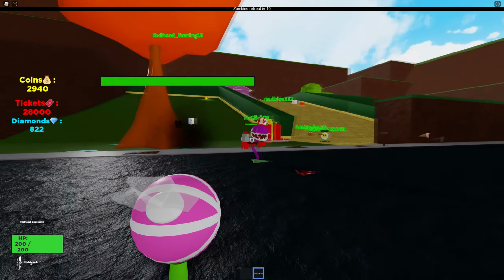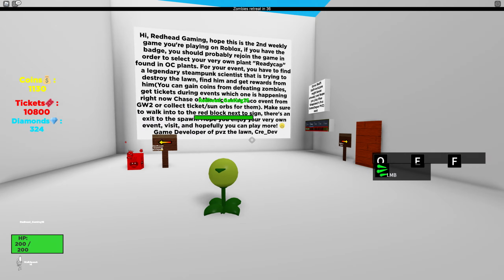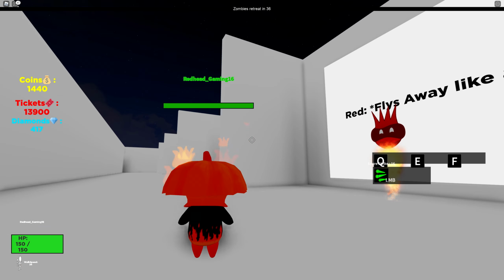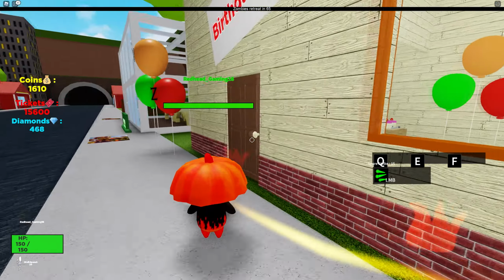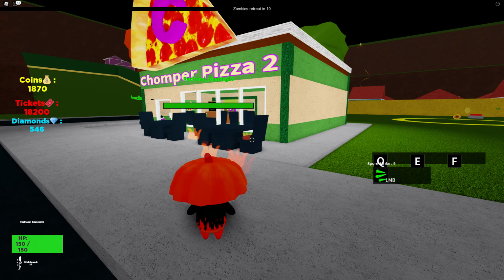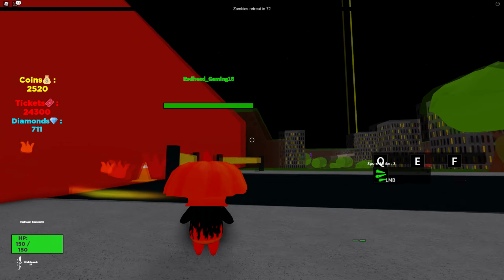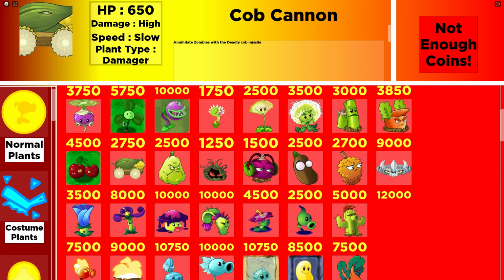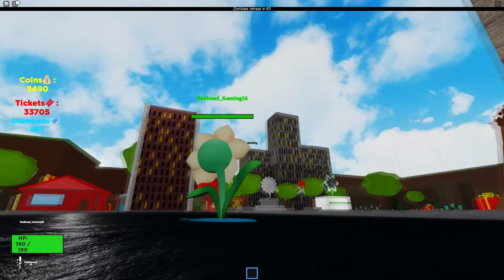PLANTS VS ZOMBIES: THE LAWN!! (Fan-Made Game) - Fan-Made Friday Episode #2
PLANTS VS ZOMBIES: THE LAWN!! (Fa) - Fan-Made Friday Episode #2

Hi guys,

Welcome to FAN-MADE FRIDAY’S! This is the series where each week I play a FAN-MADE PLANTS VS ZOMBIES game. So these games used to be part of my Miscellenous Monday series, however because you guys seem to enjoy these games so much, I have decided to create a seperate series dedicated to them.

This week we take a look at a PLANTS VS ZOMBIES: GARDEN PROBLEM by The Blues Birds Studio and this is a full working game, based on Plants vs Zombies!! I hope you enjoy!

A special thank you to them for also including this AMAZING event!! :D

Add me on Origin (PC): RedHeadGamer16
Add me on PS4: Redhead_Gaming16
Add me on Xbox/Microsoft: RedHeadGamer16

PLANTS VS ZOMBIES: THE LAWN!! (Redhead Event) - Fan-Made Friday Episode #2, Plants vs Zombies The Lawn, Fan-Made Plants vs Zombies, Plants vs Zombies The Lawn Beta, Modded Plants vs Zombies, Plants vs Zombies The Lawn Gameplay, Plants vs Zombies 2 Modded gameplay, Plants vs Zombies 2 Eclise Mod, Plants vs Zombies 2, Modded PvZ 2, Plants vs Zombies, PvZ2 Hard Mode Mod, Modded PvZ 2 Gameplay, Plants vs Zombies The Lawn Walkthrough, Plants vs Zombies Fan Art,

Intro Script:

Hi guys,

And welcome back to a very special edition of Fan-Made Friday!! So today we are going to be playing Plants vs Zombies The Lawn which is a Roblox game created by The Blues Birds Studio - and not only is this game incredibly well done, had nearly 4 million views and so many character you wouldn’t believe, they have so kindly created a special Redhead Gaming event! Now this to me is so amazing, like I can’t believe you guys have actually made a Redhead Gaming event, I’m actually blown away by it - so thank you so so much for this I really do appreciate it.

So like with all Roblox games this is completely free to play, you just need a Roblox account. If you want to check Plants vs Zombies The Lawn out, the link is in the description.